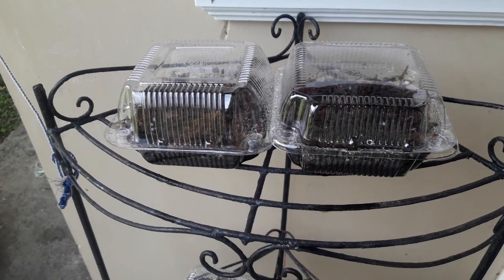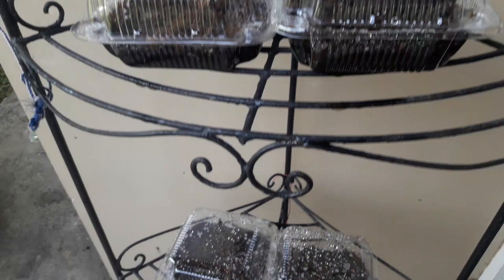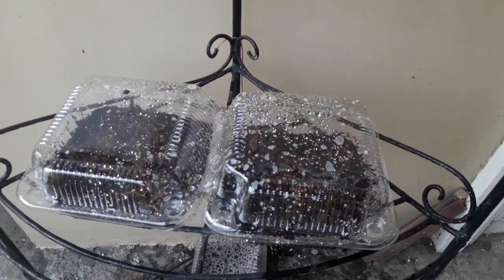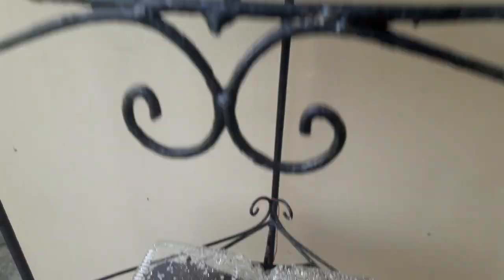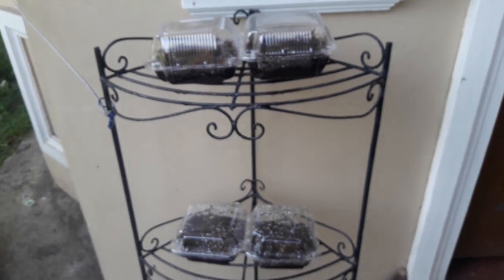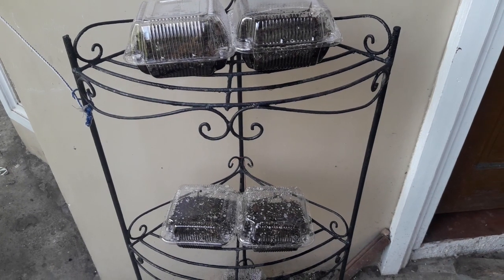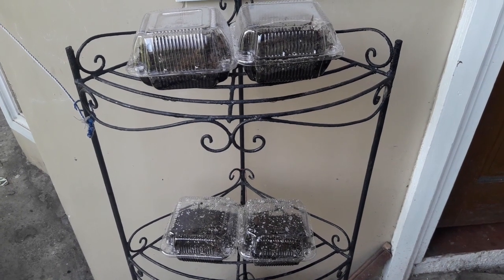How to Plant Venus Flytrap from Seeds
How to Plant Venus Flytrap from Seeds in tropical country like Philippines.